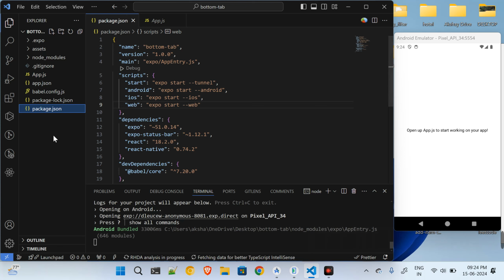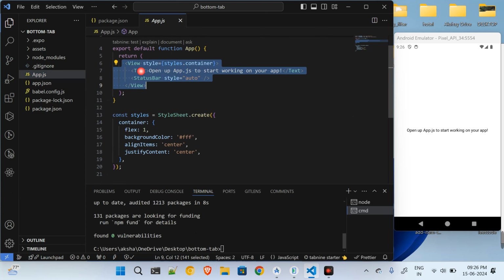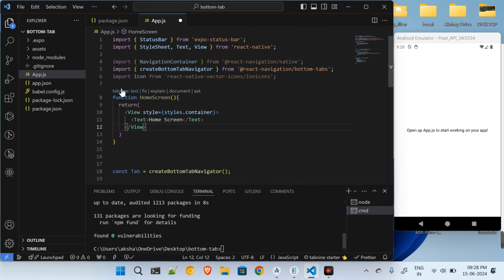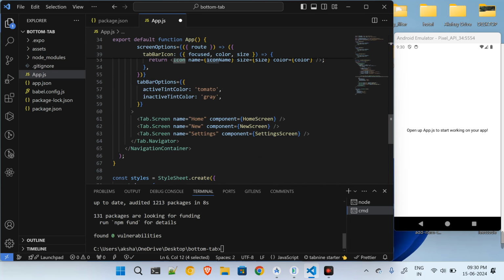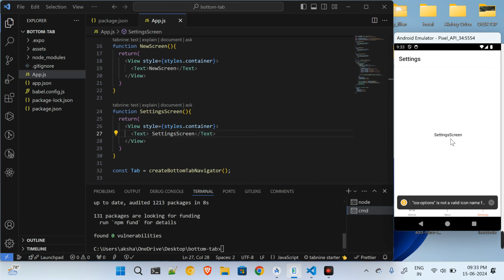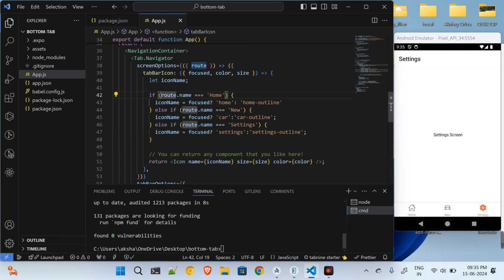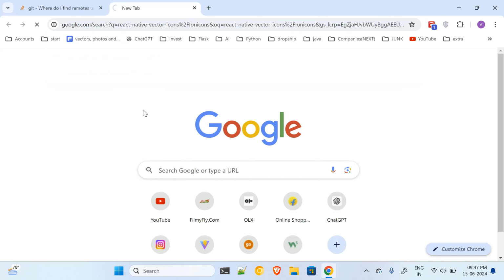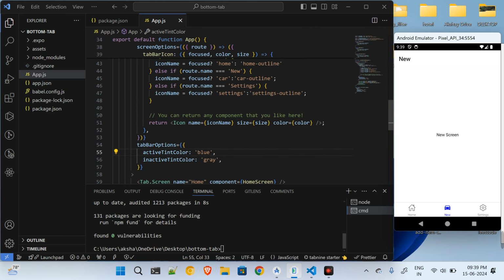React Native Tab Navigation And Stack Explain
0:00-0:57 --demo
00:57 -packages installation
2:40 imports
4:13 create screens
5:48 tab navigation explained
7:40 tab routes
11:23 icons